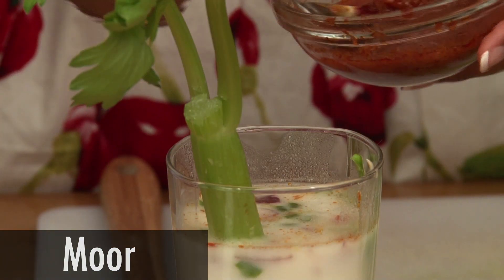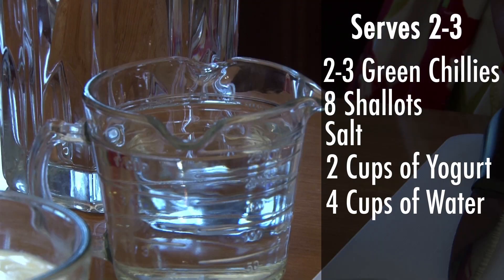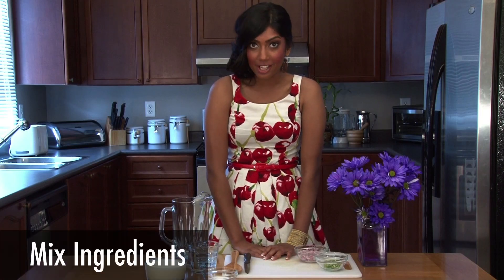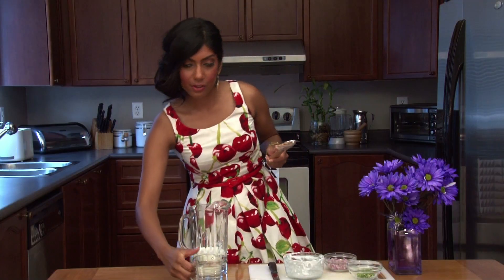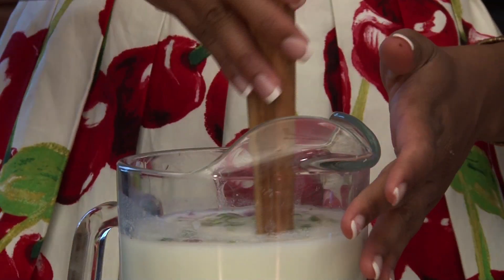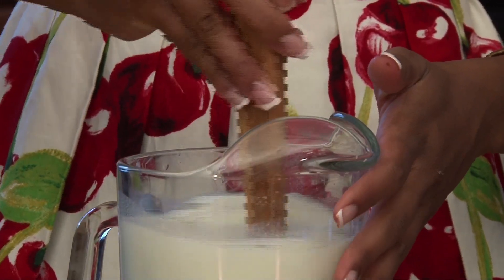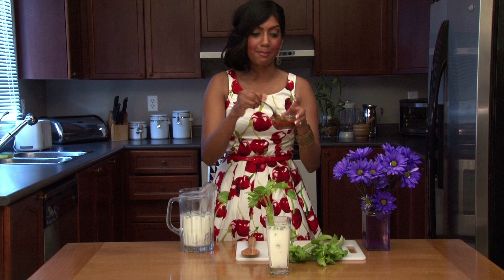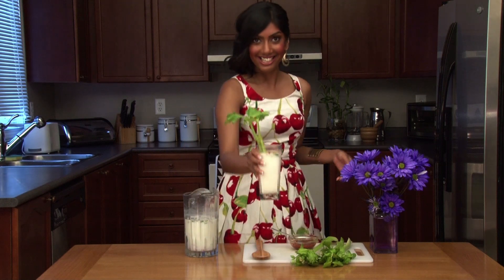TC Kitchen: How to Make Moor!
Welcome to TC Kitchen! Where we show you quick, delicious recipes that you can make at any time! Today we'll be making Moor, a healthy yogurt-based/buttermilk drink!

Ingredients:
2-3 green chiles
8 shallot onions
Salt
2 cups of yogurt
4 cups of water
Optional: Orukai (pickled lime)

Hosted by: Suvetha Somasundram
Camera: Allan Rajadurai
Edited by: Allan Rajadurai

Introduction Music: Untitled self-made track which is a variation of a piano tiff made by Aaranan Sooriyamoorthy

For TC TV

FOLLOW TamilCulture!